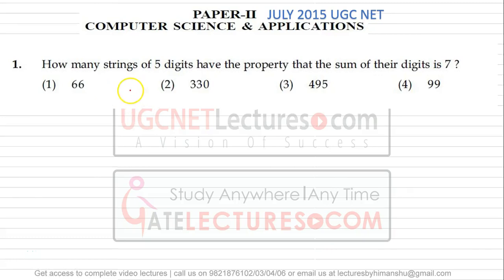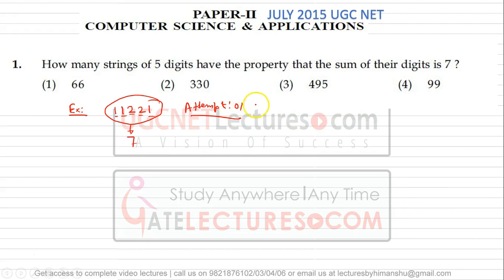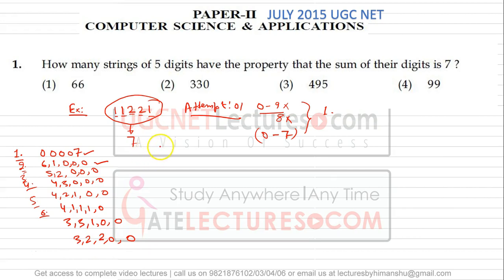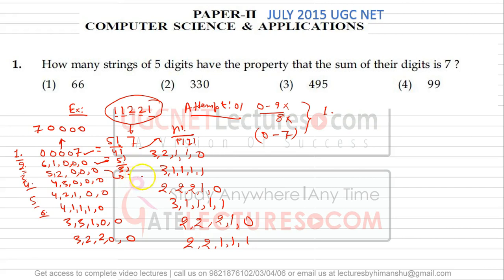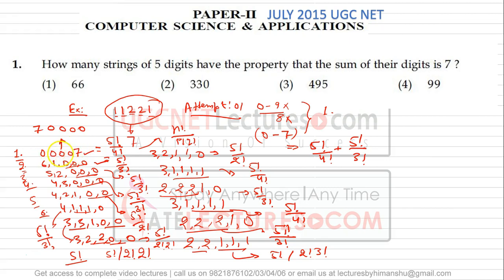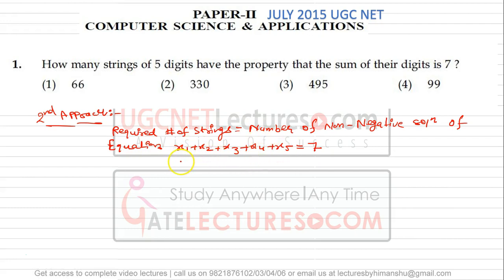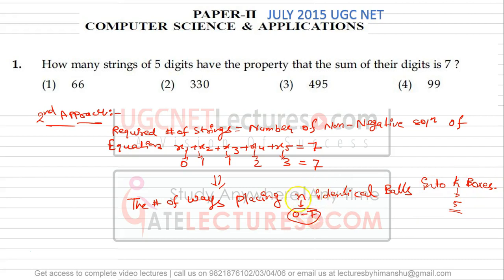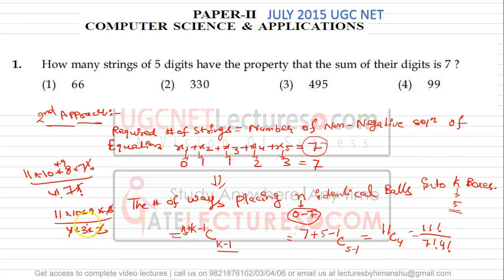UGC NET-June2015-II-1 Permutation and Combinations